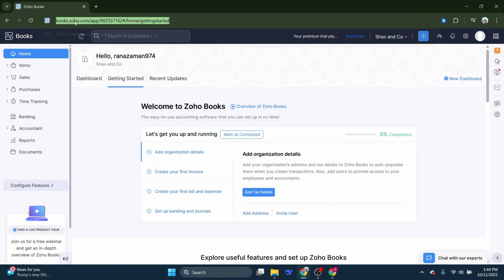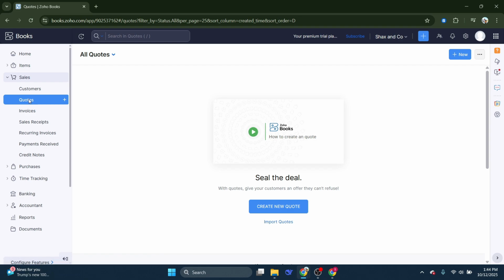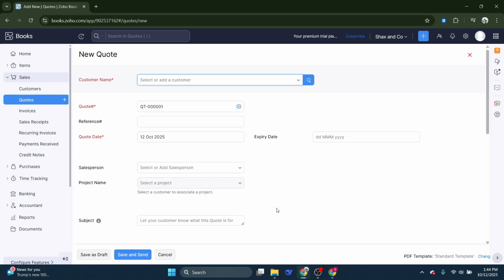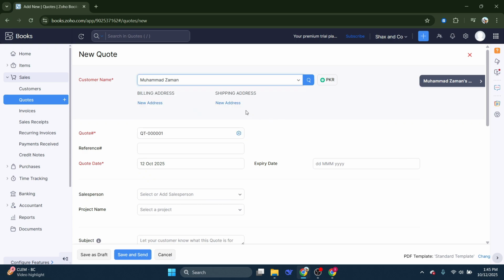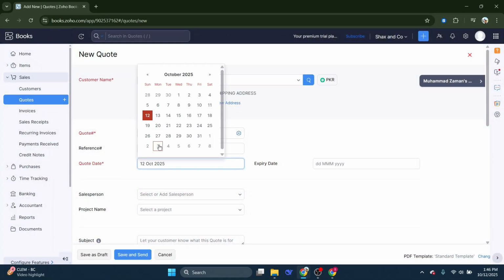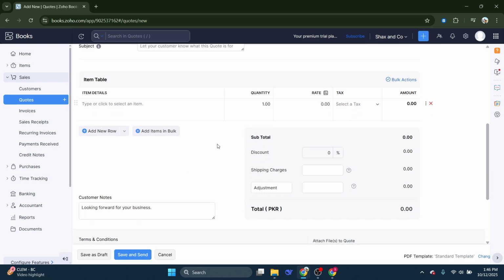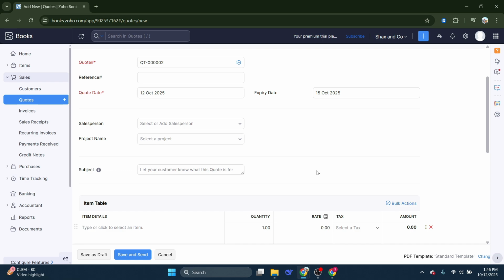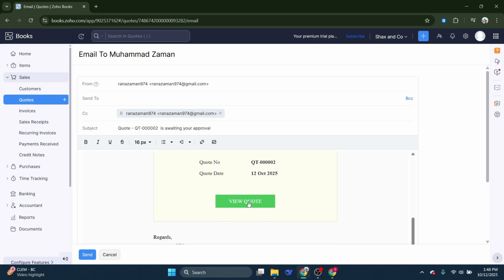How To Create Quote In Zoho Books (Easy 2025 Guide)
In this video, I’ll show you how to create a quote in Zoho Books step-by-step in 2025. You’ll learn how to add customer details, products, and terms to generate a professional quotation in minutes.